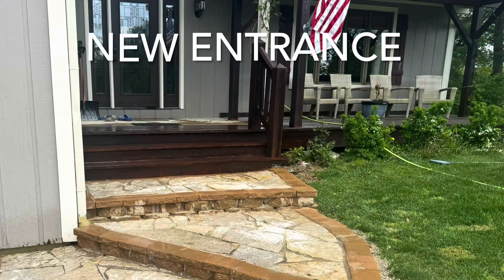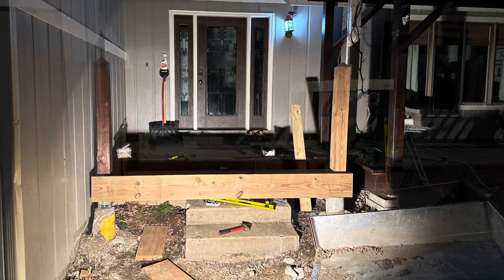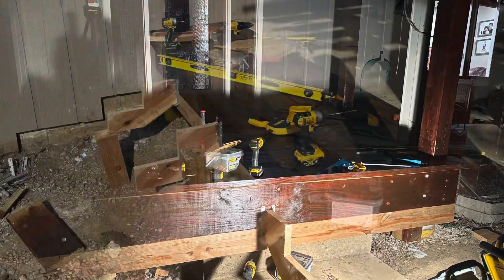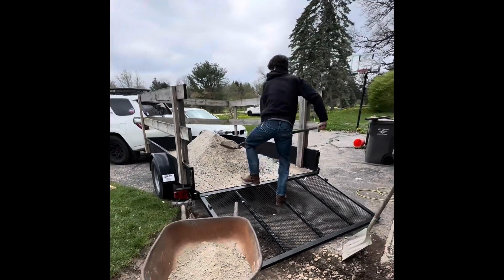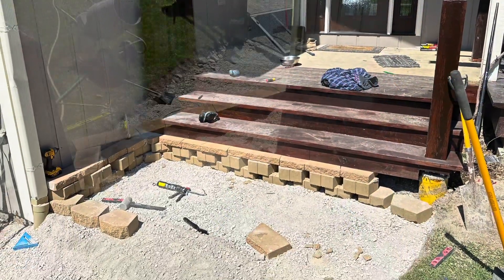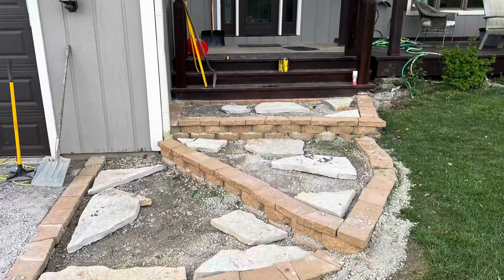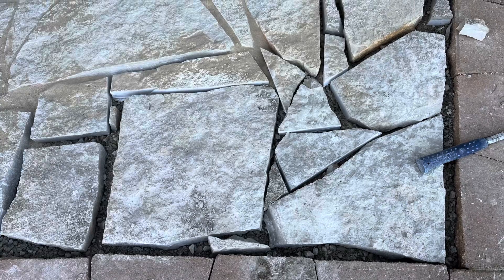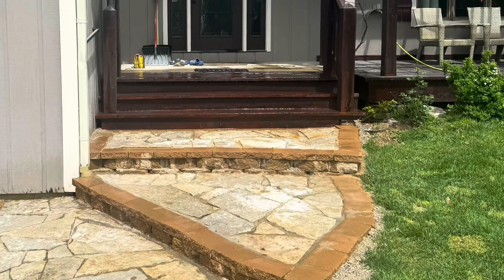New entrance to my house ￼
started in March ended in May 2024 ￼